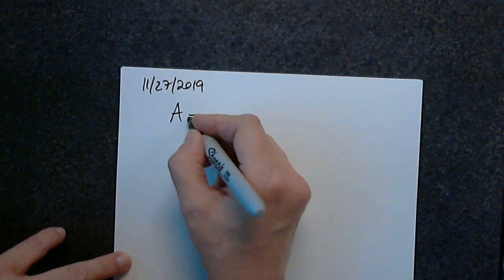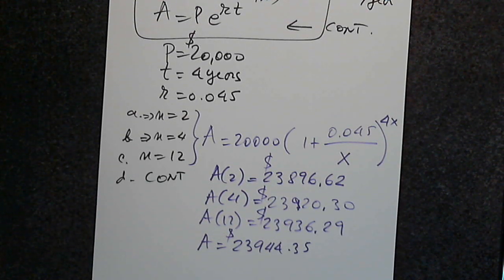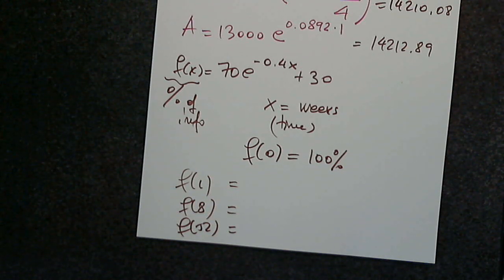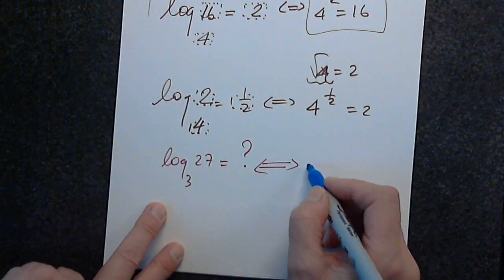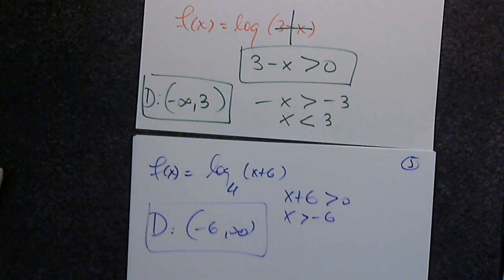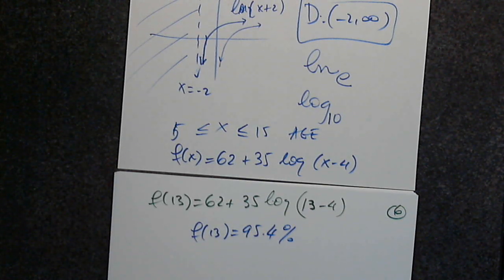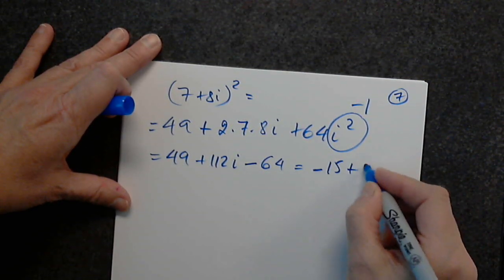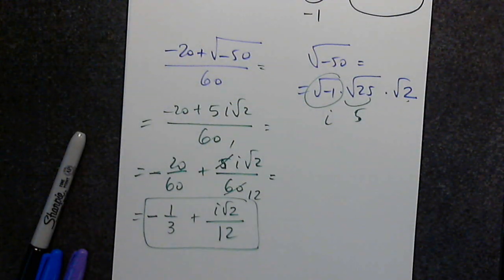MAT 045 TEST 2 REVIEW PART 1 NOVEMBER 27